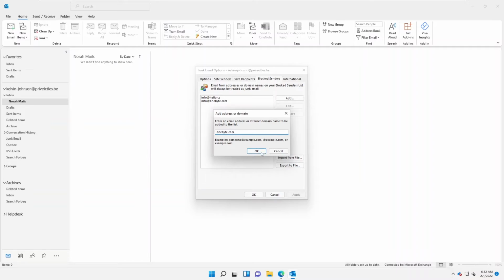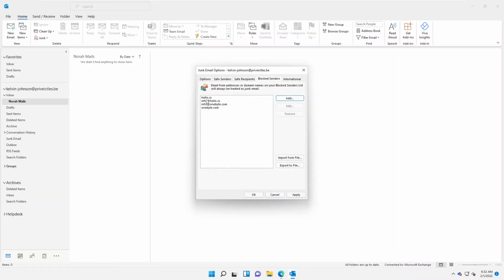How to block specific website domain in outlook 365 Outlook 2021 Outlook 2019